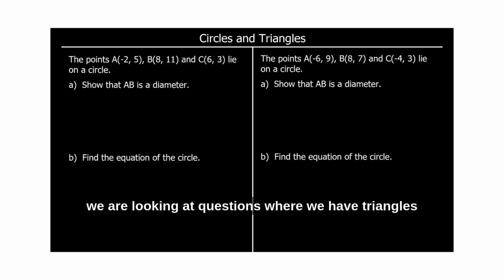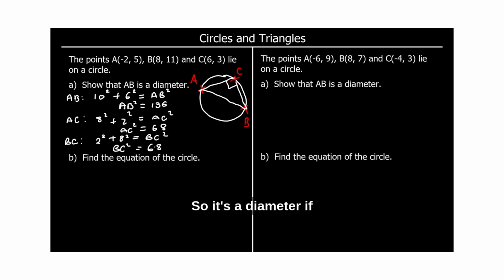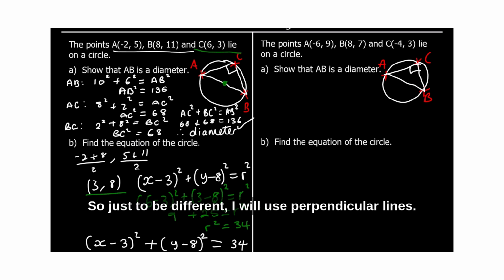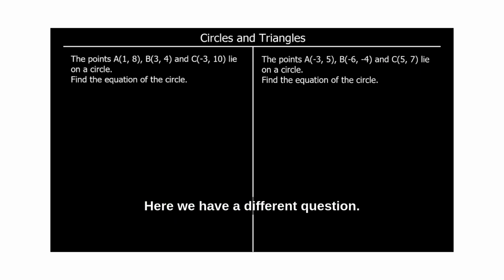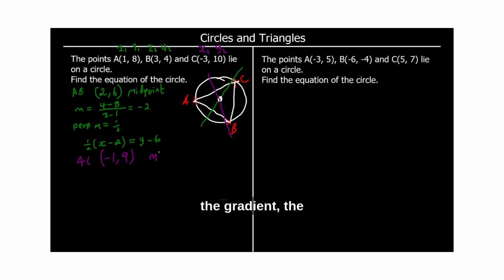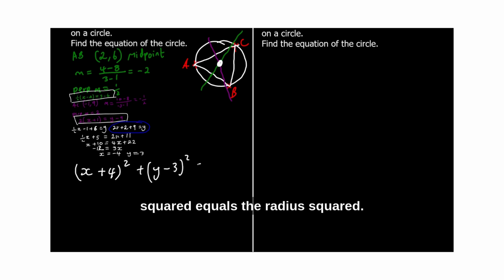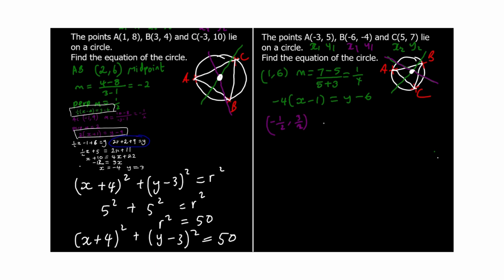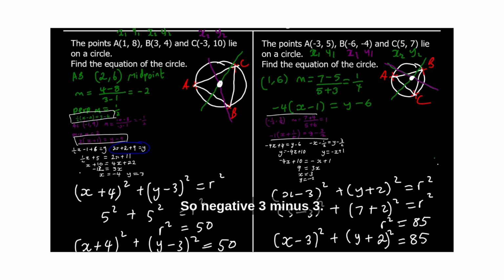Crazy Simple Math Magic! - Circles and Triangles 🌍🇺🇸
Struggling with geometry? This video covers the key relationships between circles and triangles, including angles, chords, tangents, cyclic quadrilaterals, and more! Whether you're in the U.S. or studying internationally, this is a must-watch for mastering geometry.

Perfect for students preparing for IGCSE, GCSE, O-Level, Algebra 1 & 2, SAT, or Pre-Calculus, with subtitles included to support all learners.

💡 What You’ll Learn:
✅ Triangle rules inside and around circles
✅ Circle theorems involving triangles
✅ Tangents, radii, and chord properties
✅ Cyclic quadrilaterals and inscribed angles
✅ Step-by-step problems and exam-style examples

🎯 Best For:
✔️ U.S. Geometry & Algebra students
✔️ IGCSE / GCSE / O-Level / IB Math
✔️ SAT / ACT / PSAT Prep
✔️ Visual & ESL learners around the world
✔️ Homeschool & revision students

💬 Subtitles included for global access and easy understanding. Ideal for revision, homework help, or test prep.